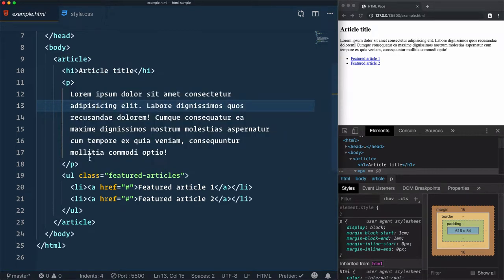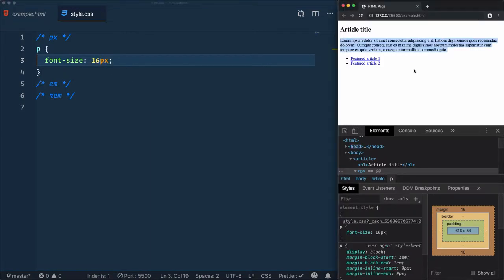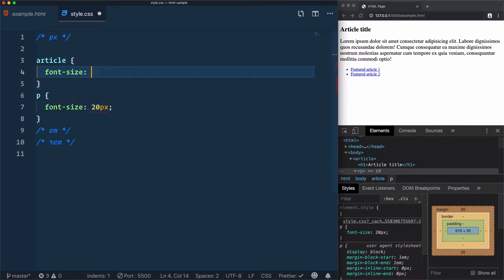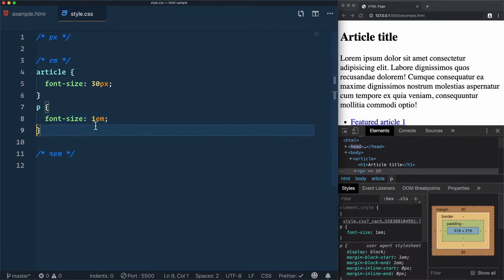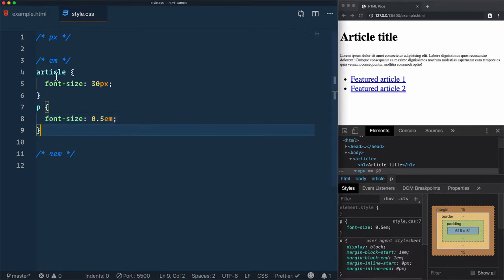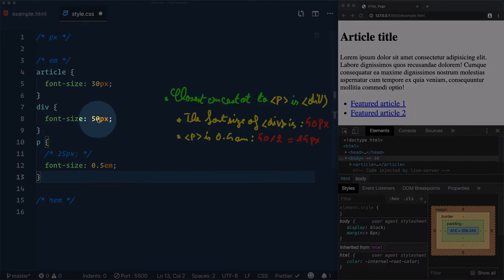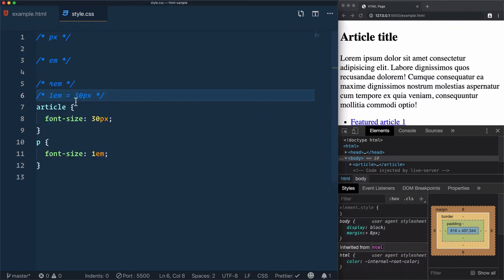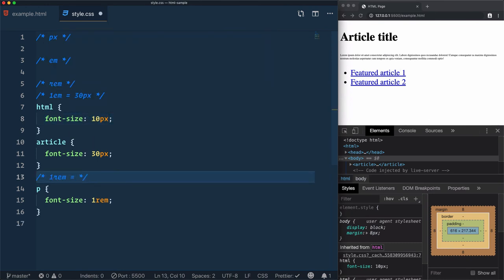#13 Font size Units (px, em and rem)